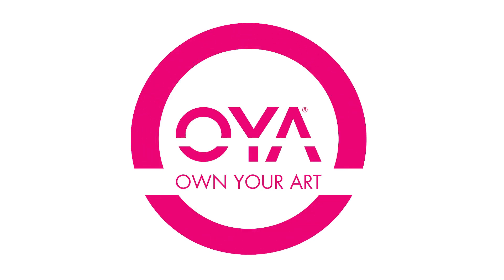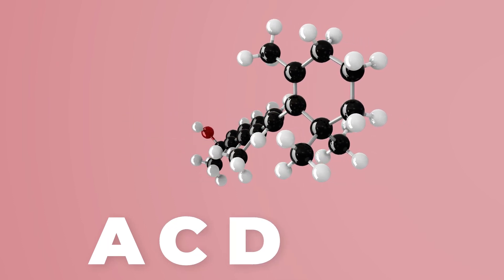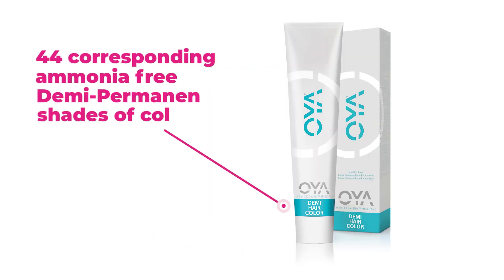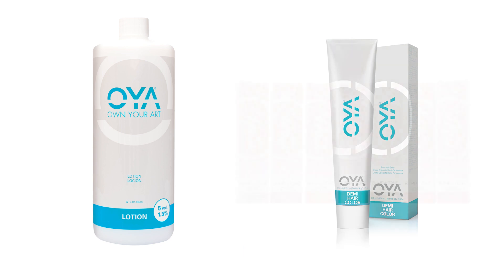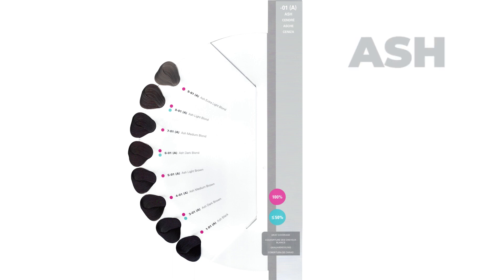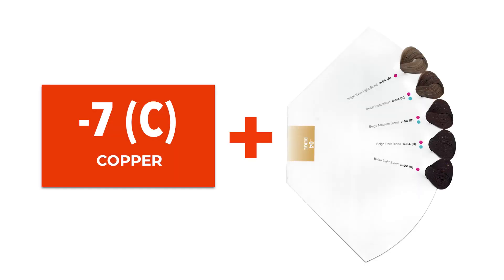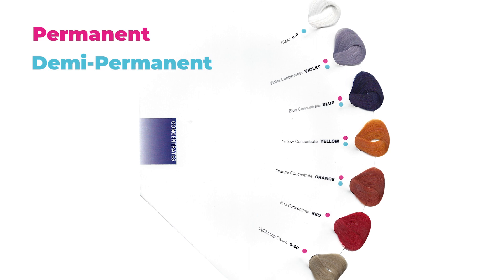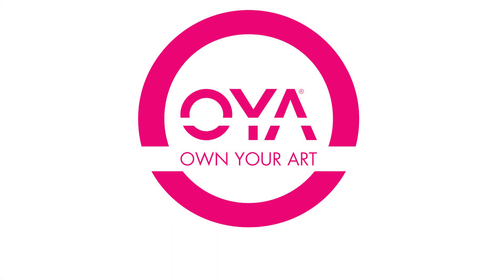Discover OYA Beauty